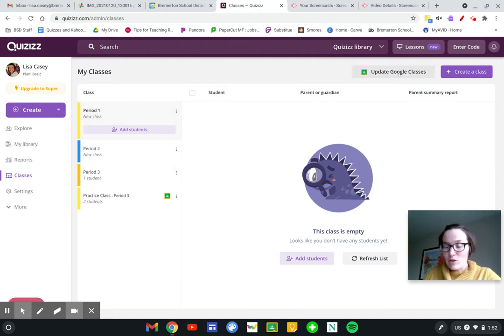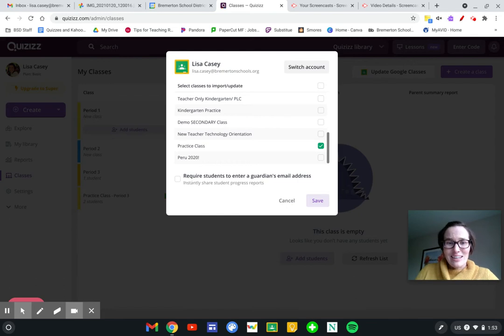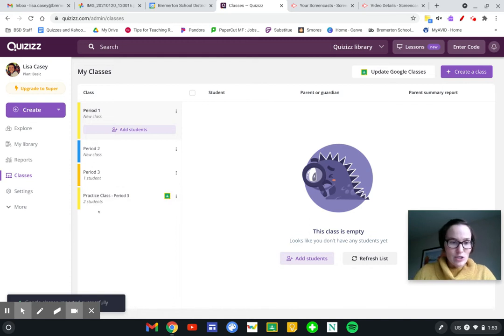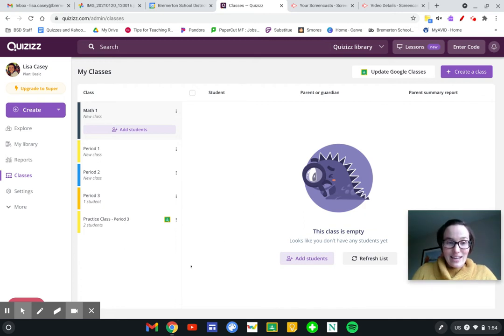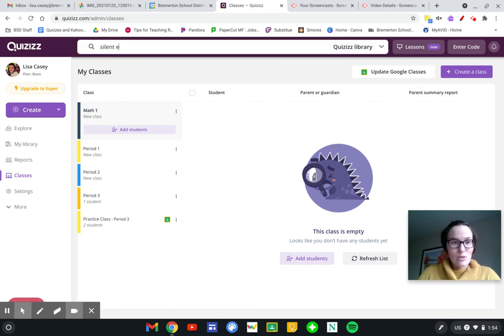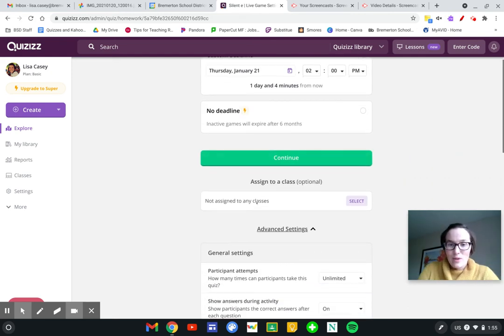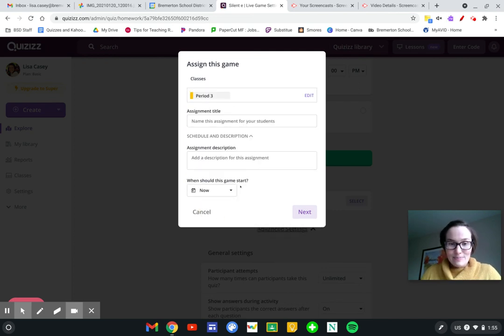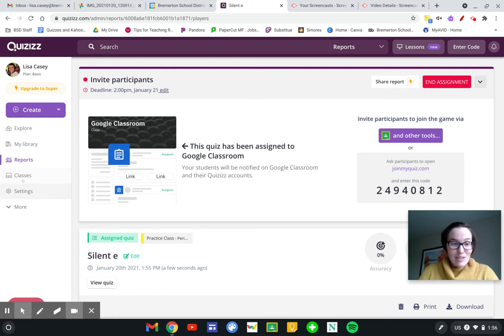Quizizz: Creating and Connecting Classes